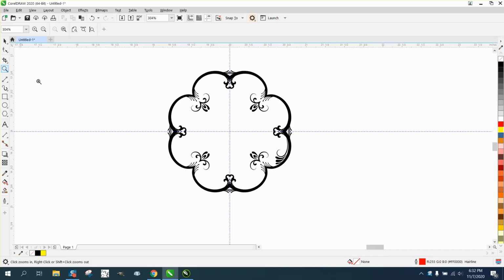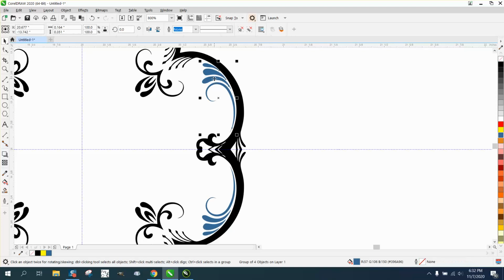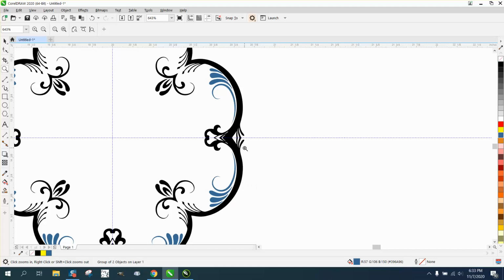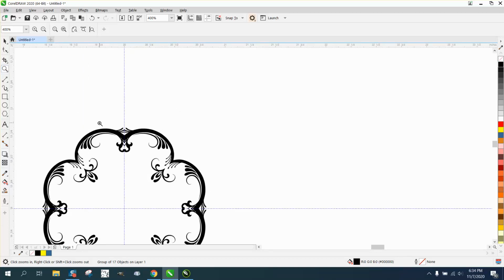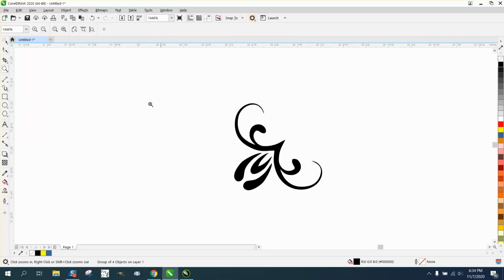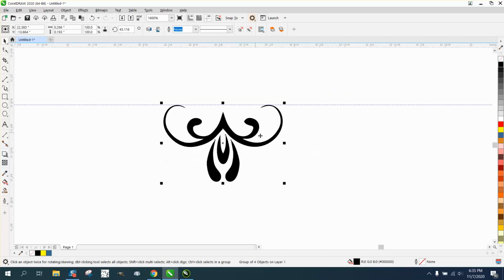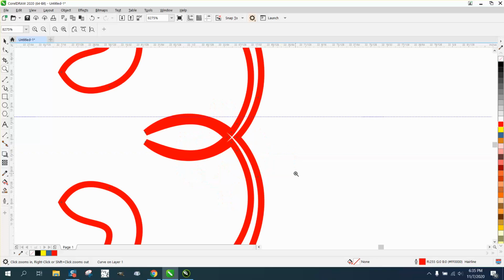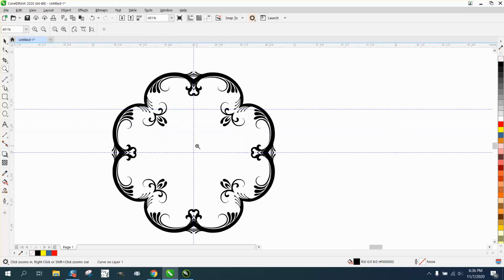Corel Draw Tips & Tricks Rotate flower design and make it rotate to the right spot